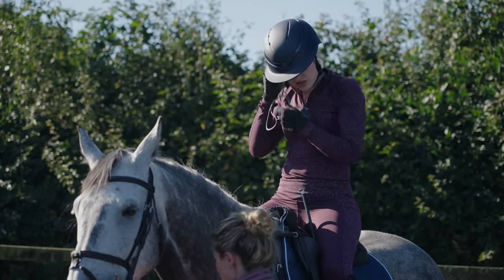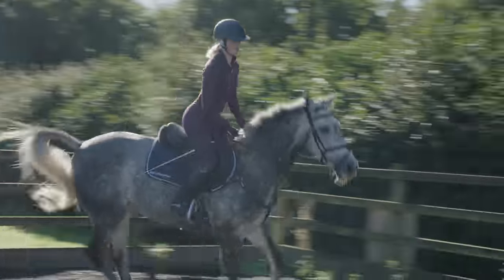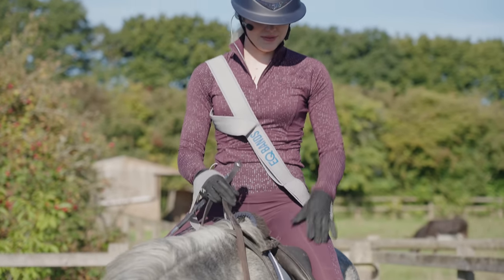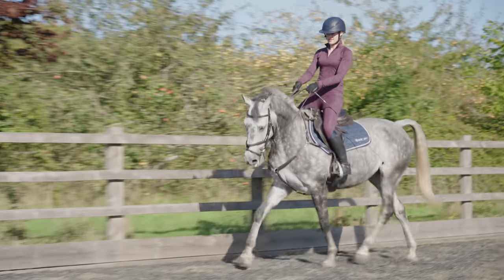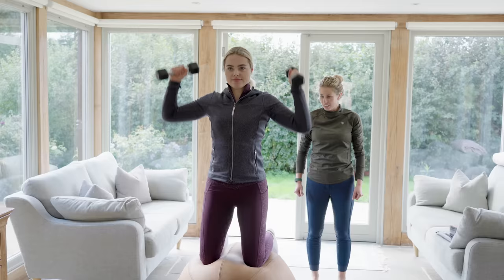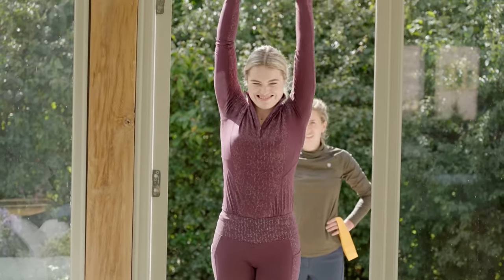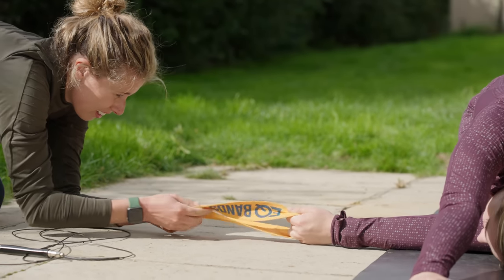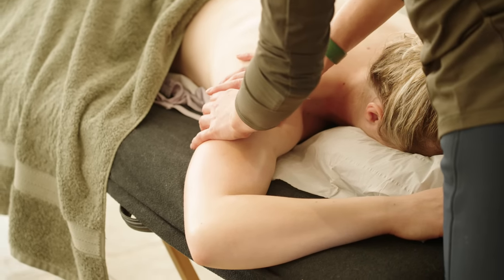I need to ride better!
How to Ride a Horse Better! This Esme

Riding isn't easy, and the equestrian community can be hard on itself and on others when things don't go perfectly. I'm really trying to improve my riding, and help Joey in the process - so much of riding is about balance, core strength, respect and patience. Today's video is all about how I'm making changes to do the best by my beautiful boy.This is a behind the scenes video on what I am working on to try and become a better rider.

this is not an advert, but she is great!

My New Helmet!

Merch!